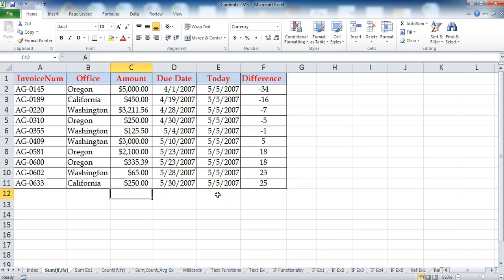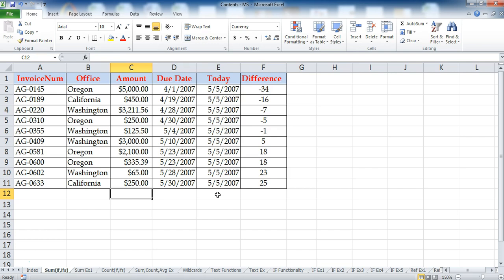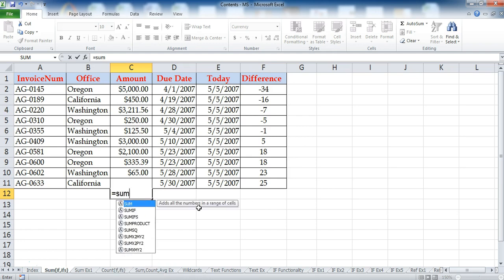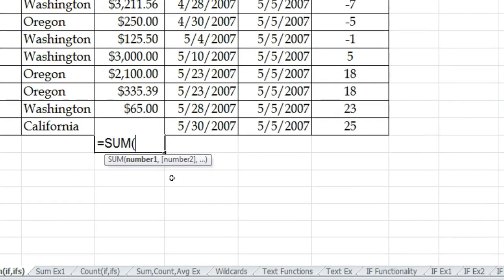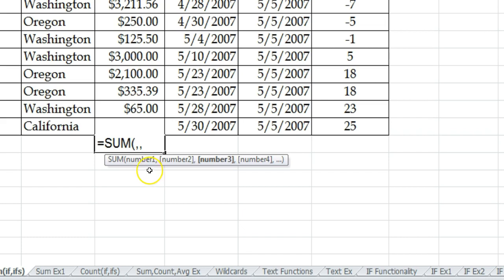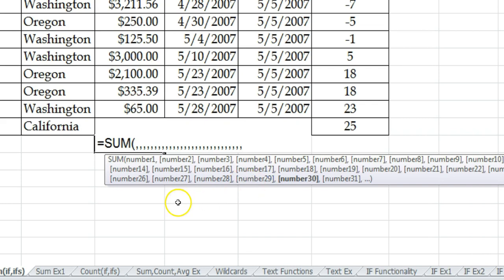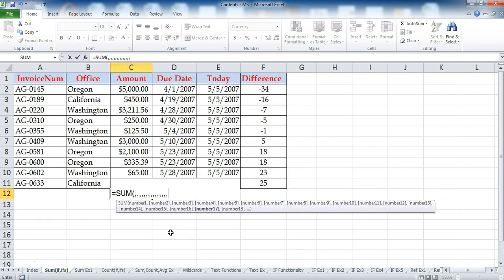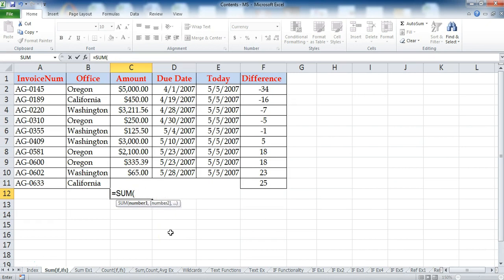Sample Video by Nurture Tech Academy